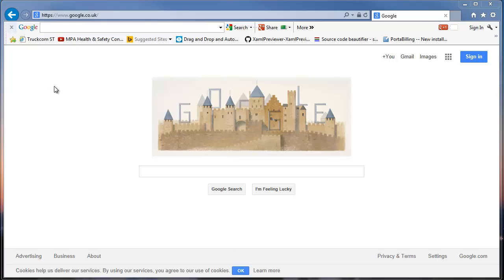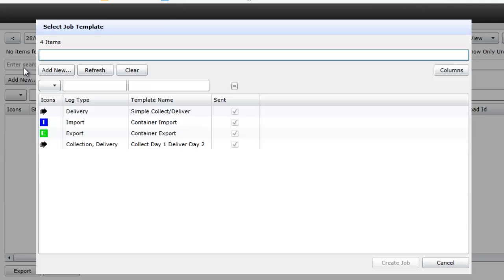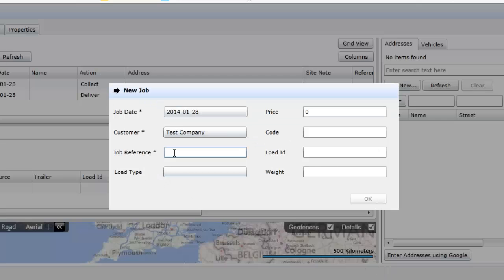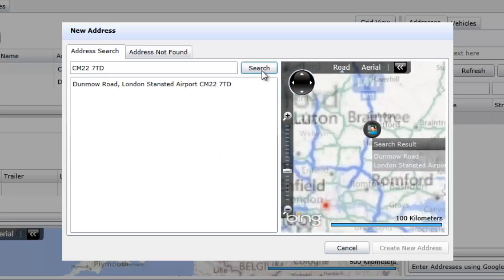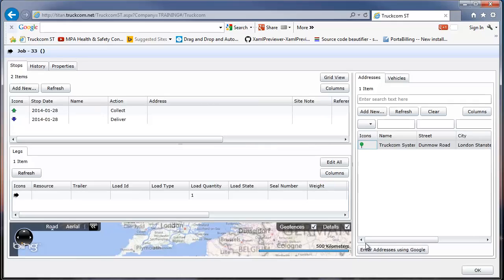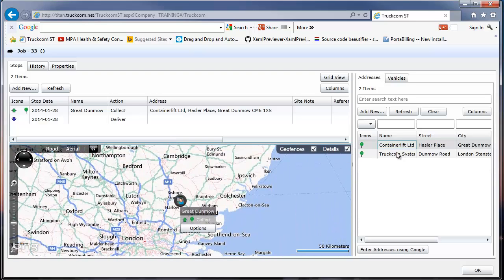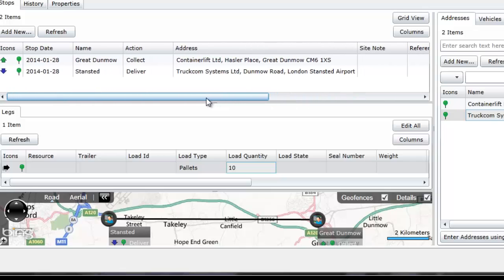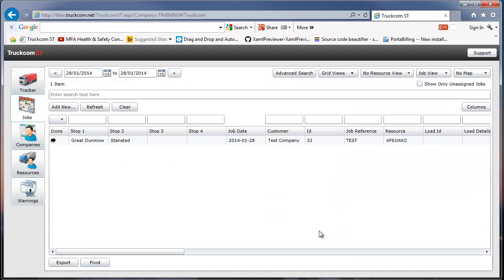Creating Jobs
Shows you how to create new jobs in Truckcom